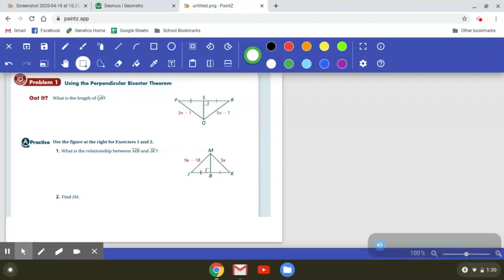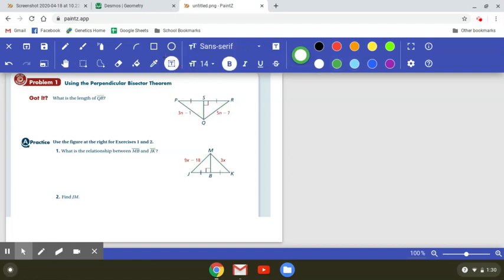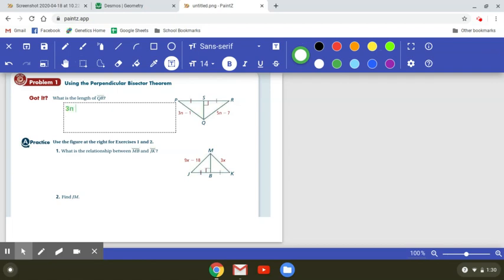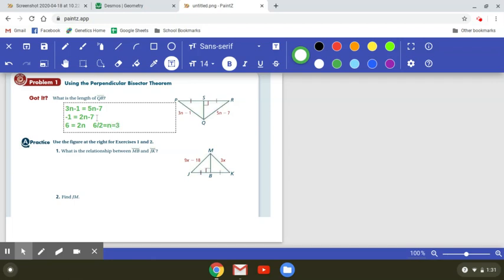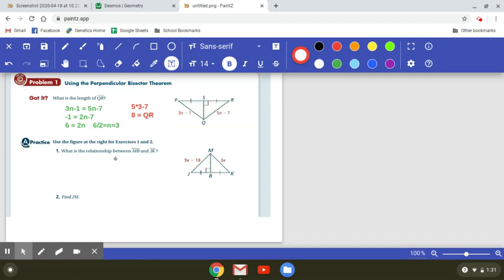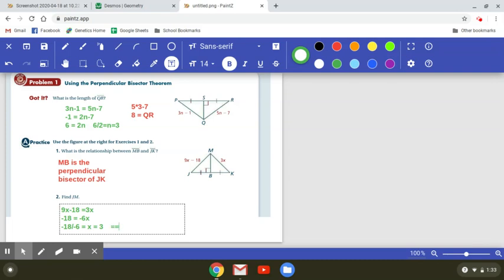IM2 🧮 Lesson 4-2 Practice problem1